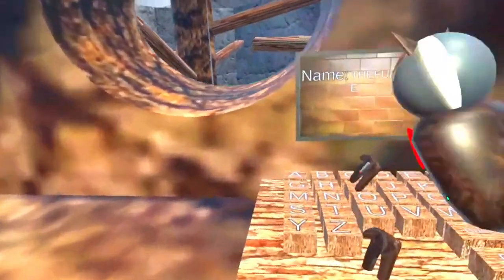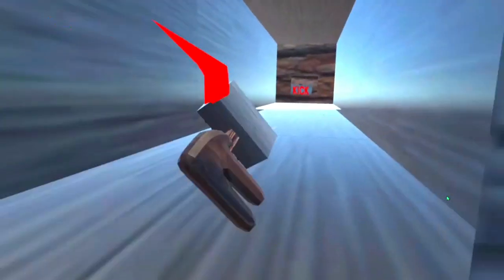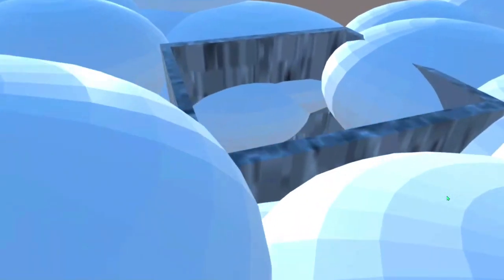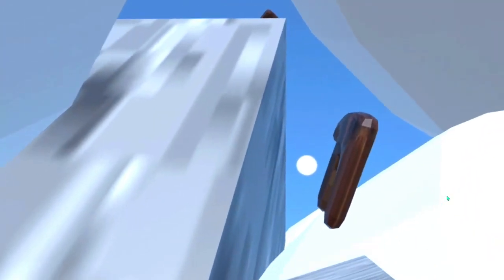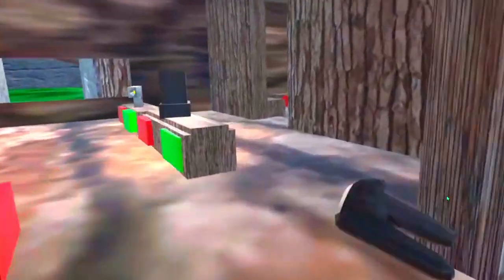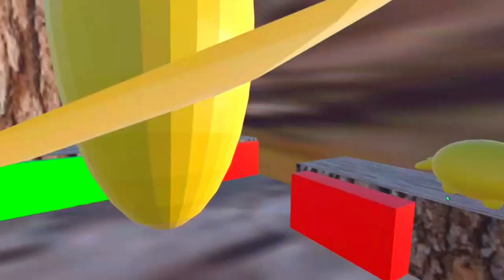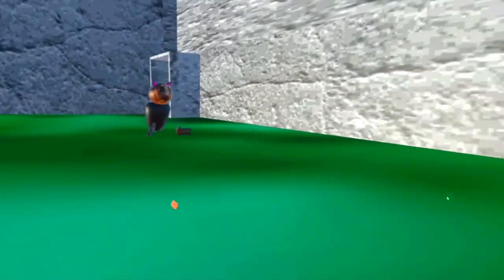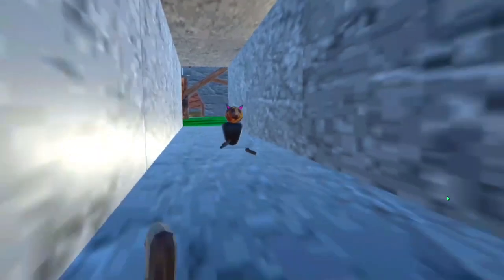Kikachu Game Review (Gorilla Tag Fan Game)